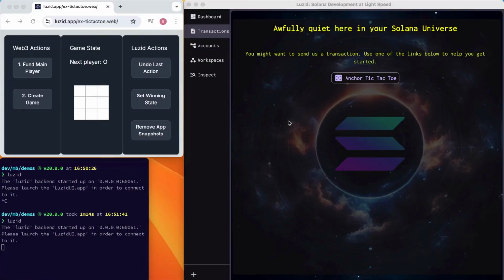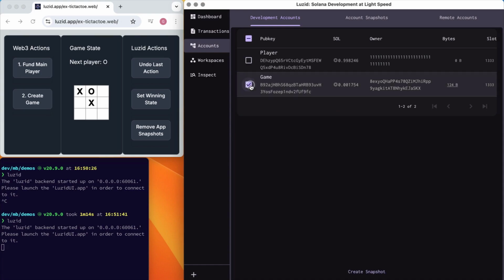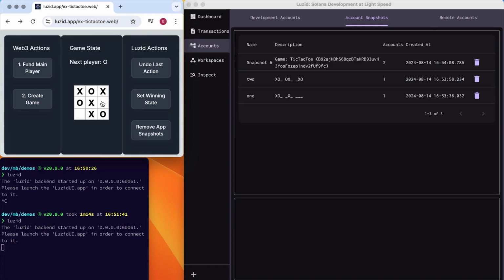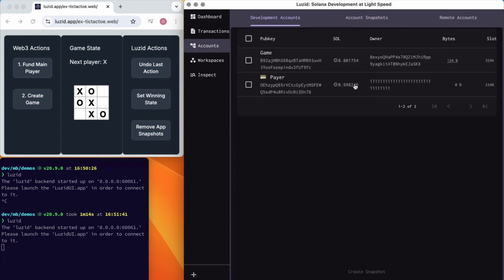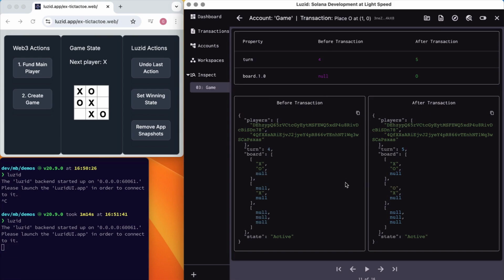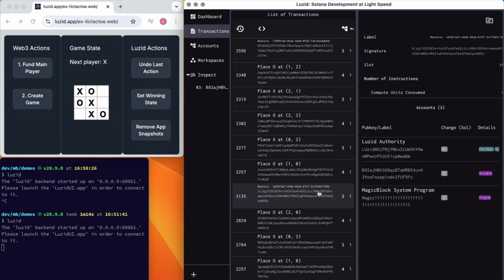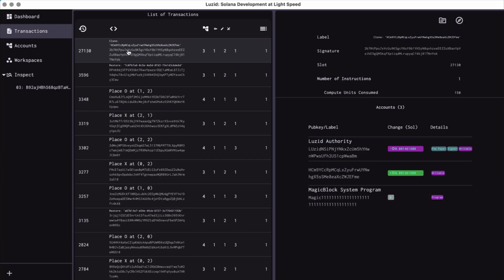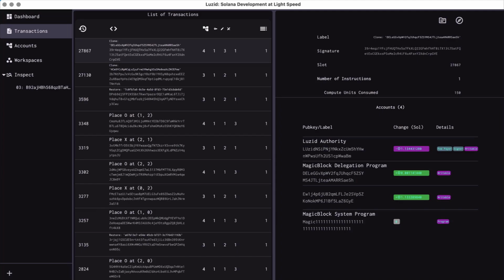Luzid: Account Snapshots and Cloning Remote Accounts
In this video we explain how to use Luzid to save and then restore snapshots into a running solana validator as well as how to clone accounts from a remote cluster.

00:00:00 Creating Transactions and Querying Account States
00:01:00 Saving Snapshots
00:02:18 Restoring Snapshots
00:03:20 Inspecting Snapshot Restores
00:04:26 Snapshots under the Hood
00:05:35 Cloning Accounts from Remote Clusters